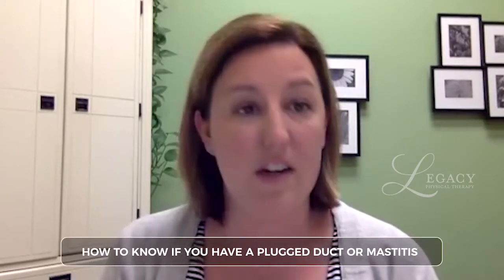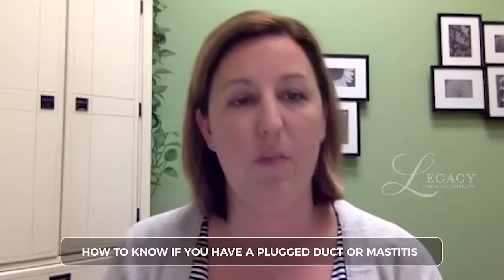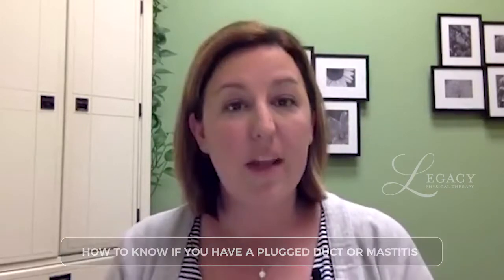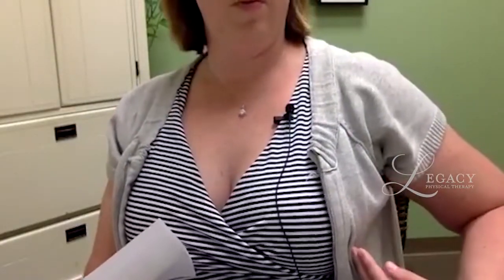Plugged Ducts and Mastitis